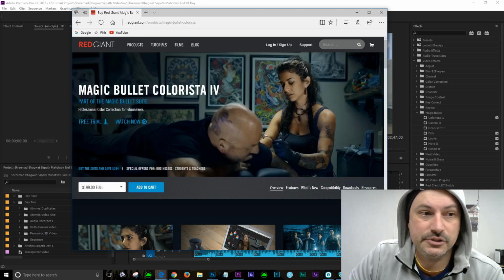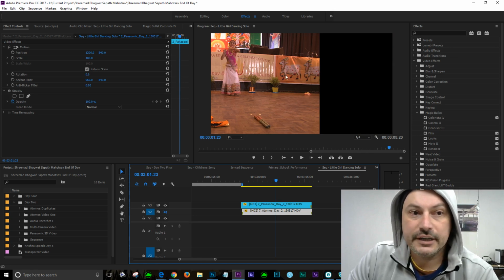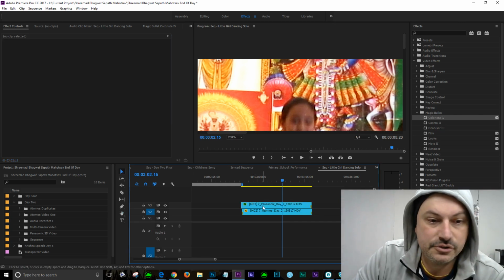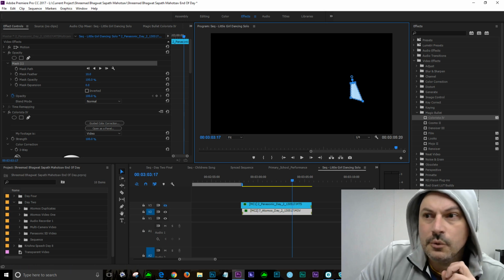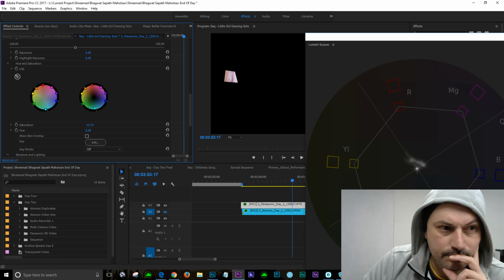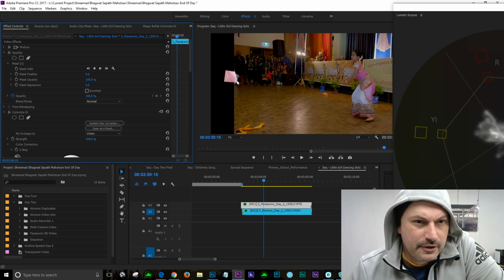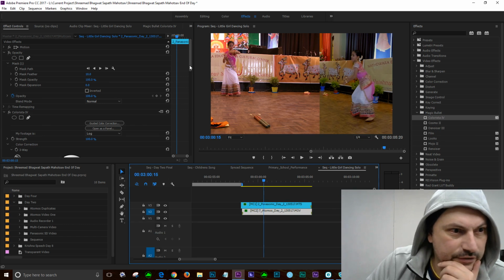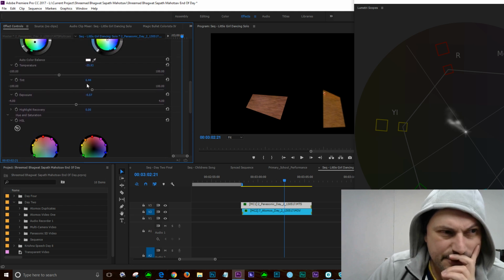How to Color Correct your Video in Adobe Premiere - Using Red Giant Colorista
Here's some real world techniques Color Correcting in Adobe Premiere Pro CC. This is where we color grade the video. Giving it a color grade that has a bit more punch to it using Red Giant's Colorista.